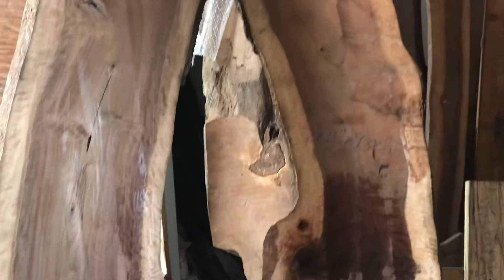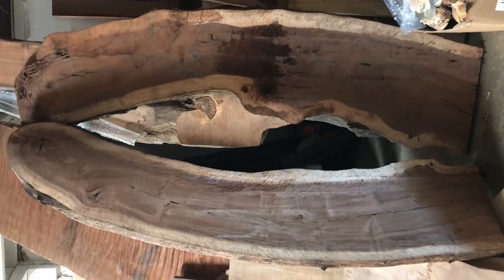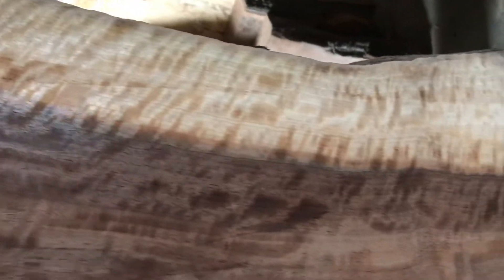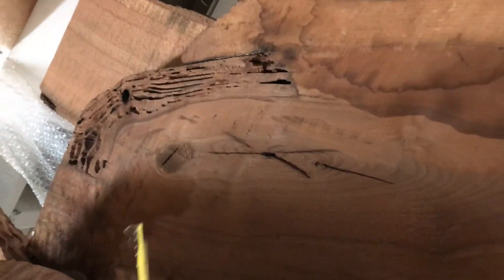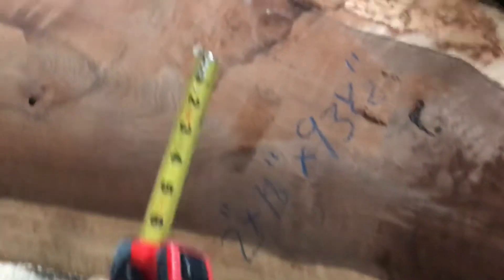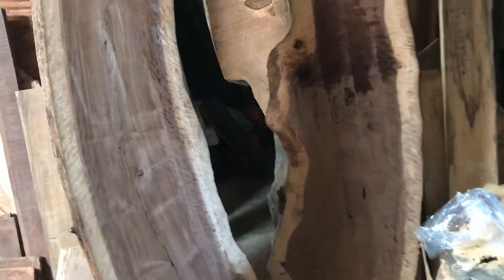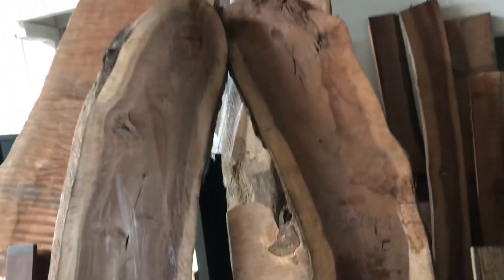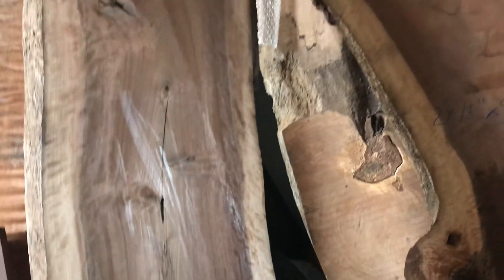Claro walnut slabs californiaexotichardwoods#